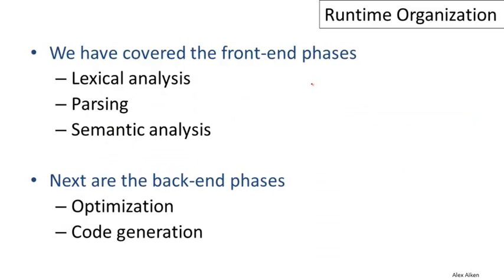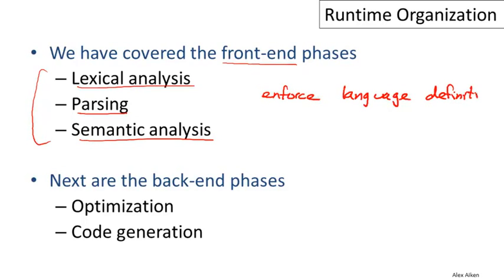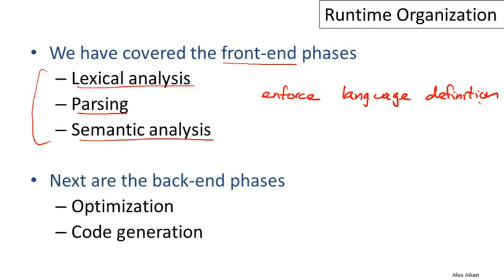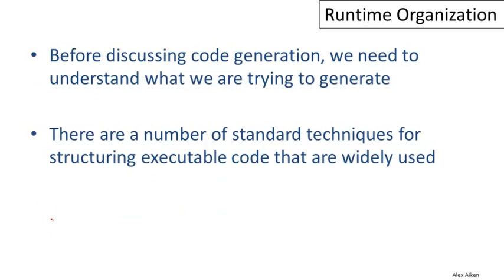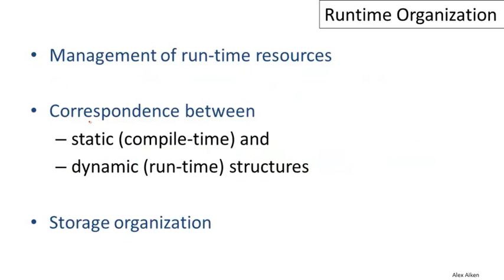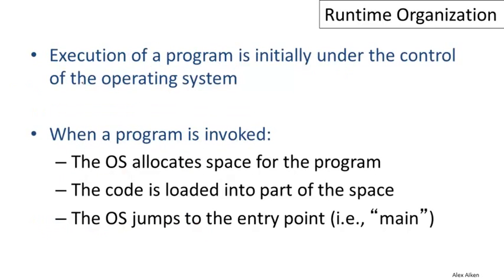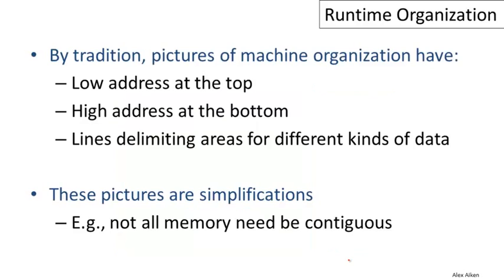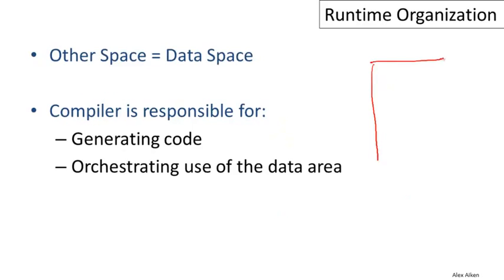11 1 11 01 Runtime Organization 6m44s